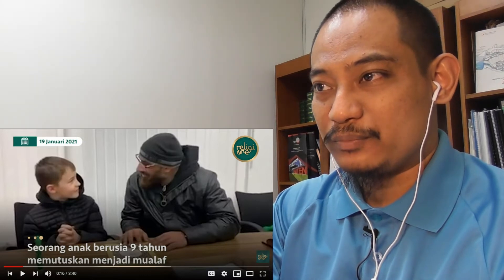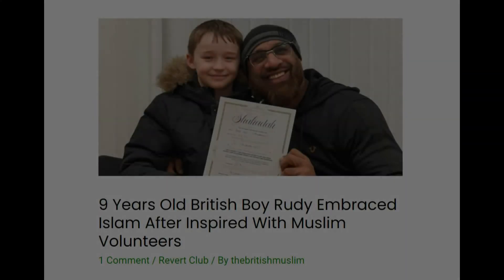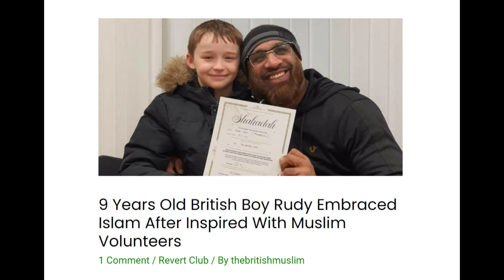9 Years Old Boy Choose to Become a Muslim | Youngest Revert Ever? - A Muslim's reaction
In this video I watch a video clip about a young boy, age 9 years old, that is reported to have reverted to islam...

I was already surprised when I watched about the girl that embraces islam at the age of 12 so just imagine when I came across this story about a 9 years old boy embracing islam...

It was also reported that he request to become a muslim to his mom, and the mother supported him in his decision...     what a remarkable story...

Is this also the youngest revert story you ever heard of?

As a full disclaimer, this is not a plea for support, rather simply to open for anyone wishing to support beyond your view, watch time, comments, likes and sharing the videos (ie. financial)..

I fully appreciate all supports from all of you, as well as your du'a and word of encouragement, and may Allah grant all of you the greatest of reward in Jannah..

In case anyone actually support the channel financially, it will be chaneled towards improvements either for equipments or activities that require expenses, that may take the da'wah effort to the next level, hopefully, inshaAllah...